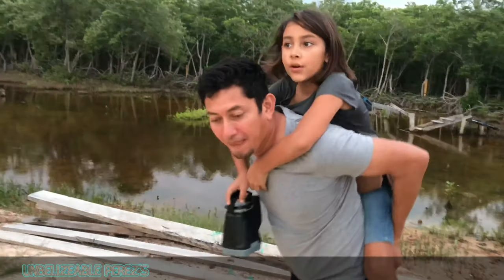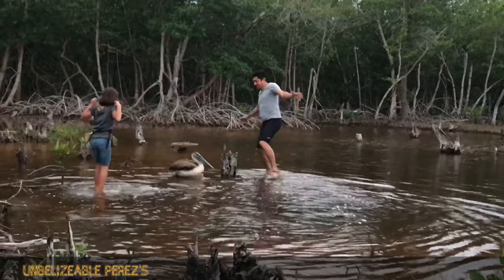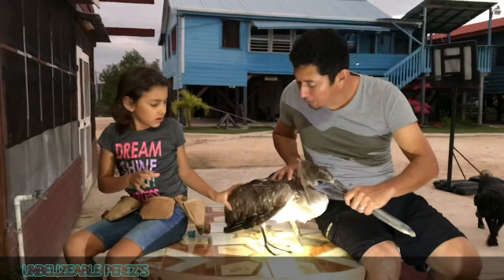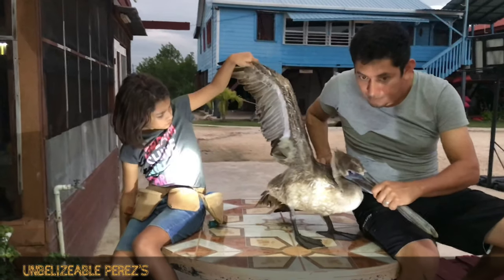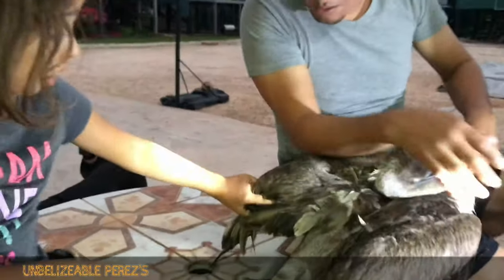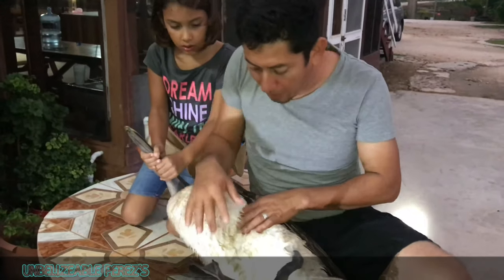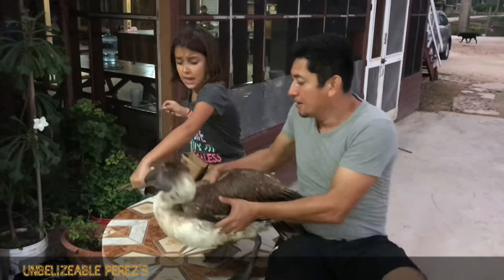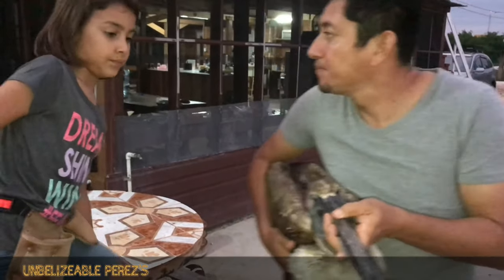UnBeliZeable Injure Brown Pelican caught by Anya and Alexander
Anaya and Leah found an injure pelican on our beach.  Something special to try to help this big bird that was seriously in trouble.  He could not fly again like an ordinary pelican. We try helping but unfortunately, he dies the next day.  Next time we will be more careful helping one of these birds because I caught fleas. The pelican was invested with fleas.
Brown Pelicans are true marine birds and feed by diving into the water from flight. We often see the Pelicans feeding up close from our beach. A Pelican  you can find them around the world.

🎵 Track Info:

Title: Midnight Sun by Broke In Summer